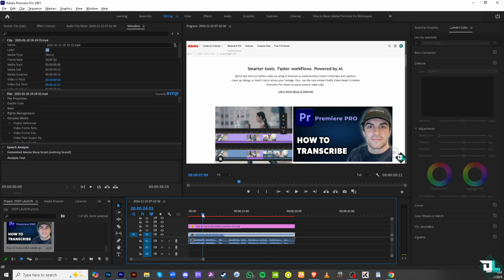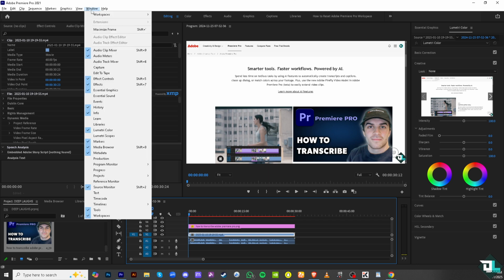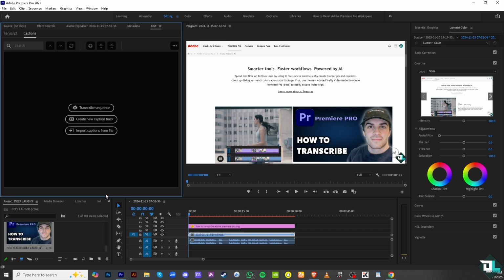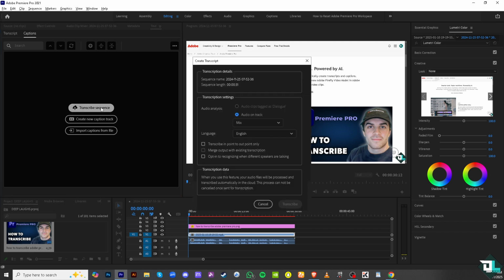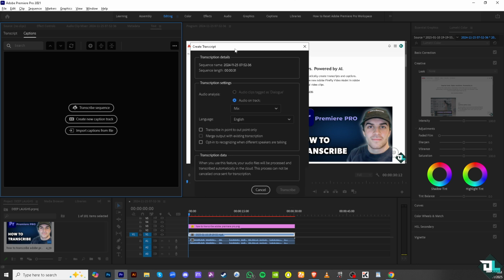How to Transcribe in Adobe Premiere Pro (Full 2025 Guide)